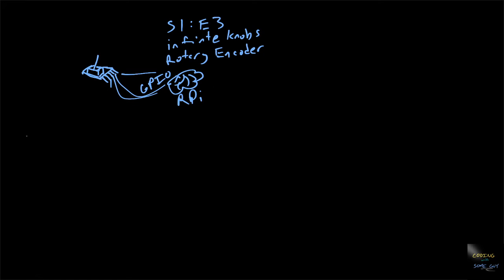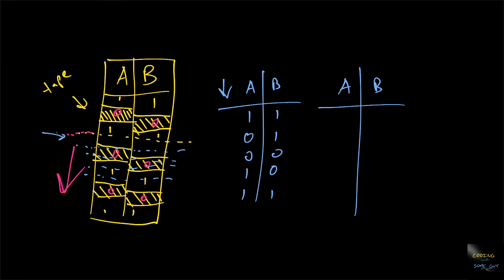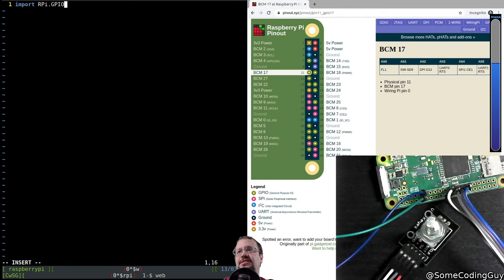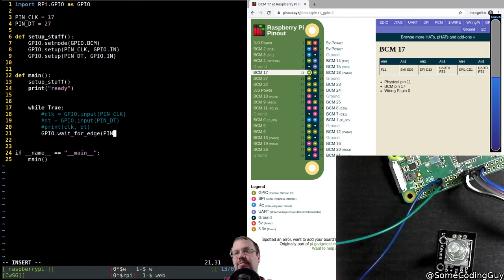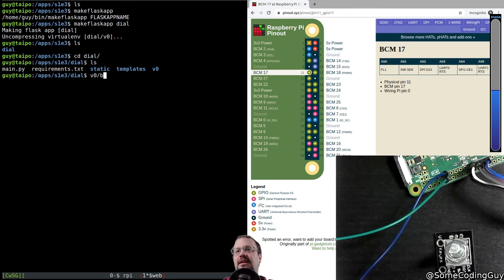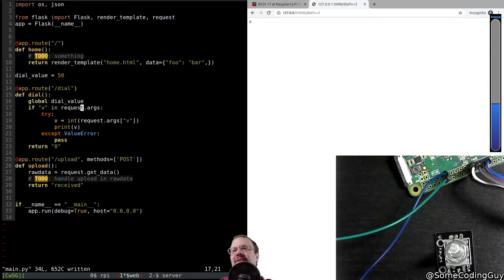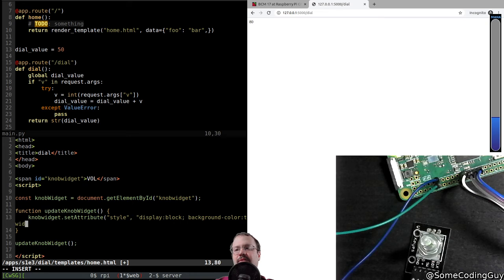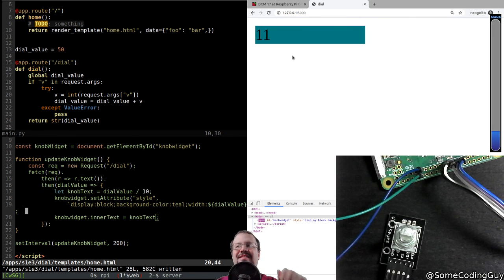S1E3: Infinite Volume Wheels, 3/13/2020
Hooking Infinite Volume Wheel (rotary encoder) to the web